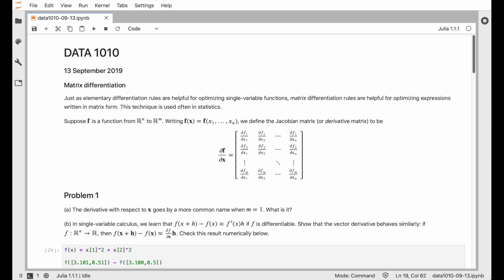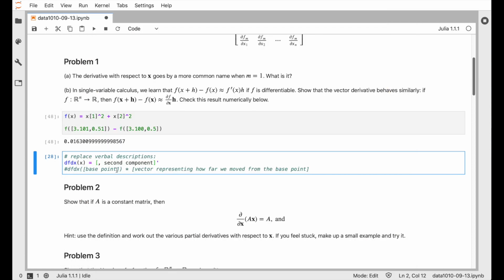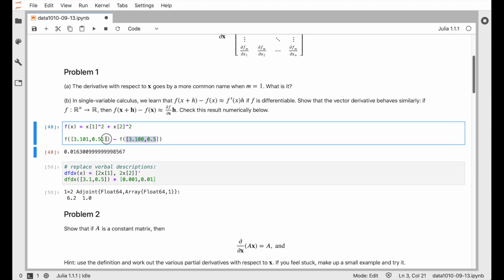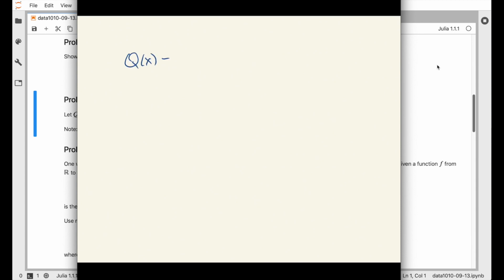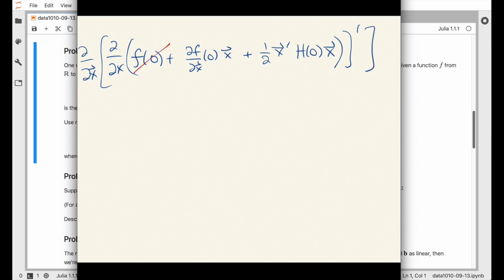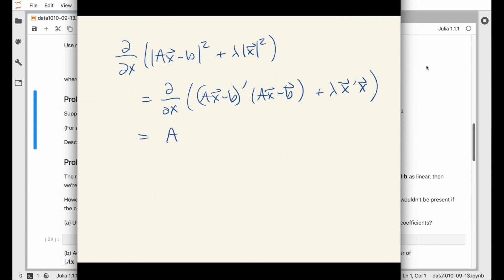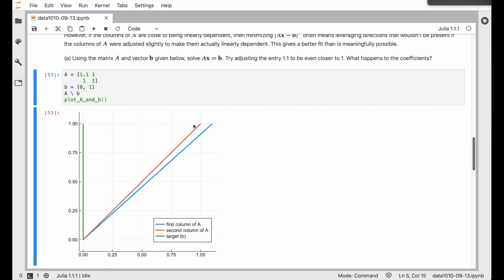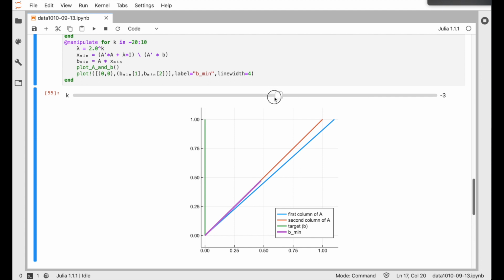DATA 1010: Day 5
Matrix differentiation